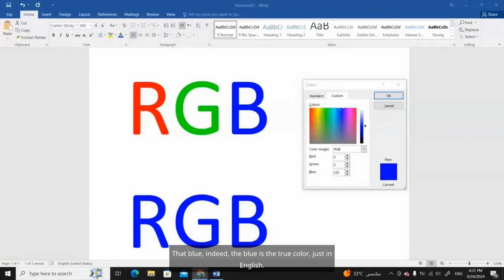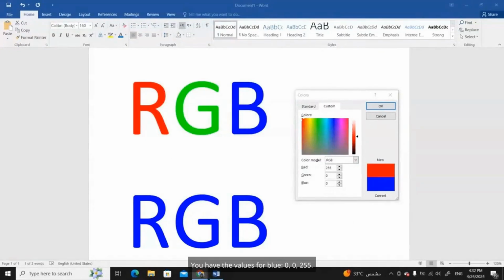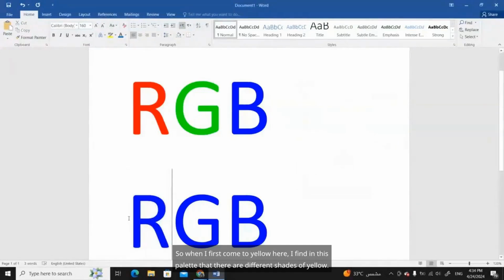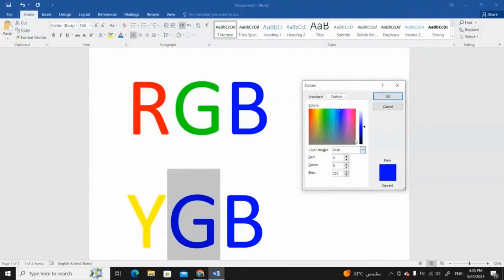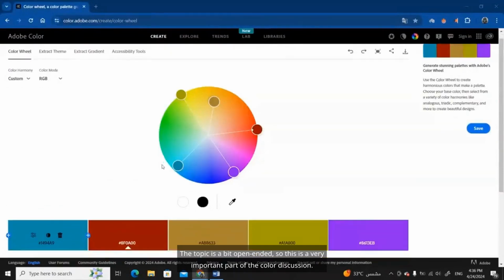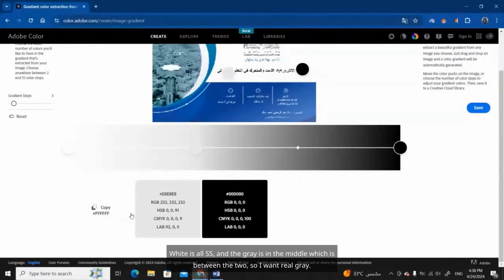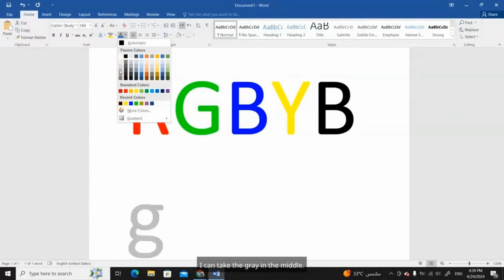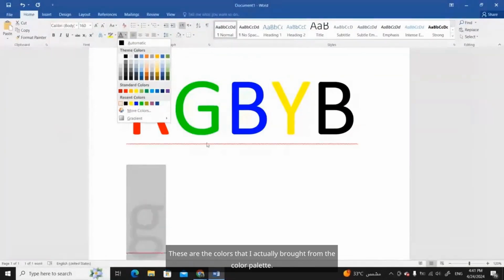16- Static and Animated Infographic Applications in eLearning